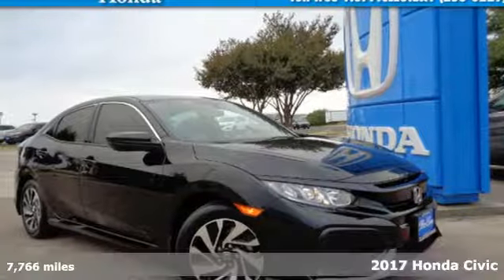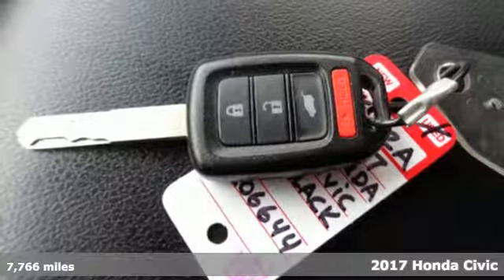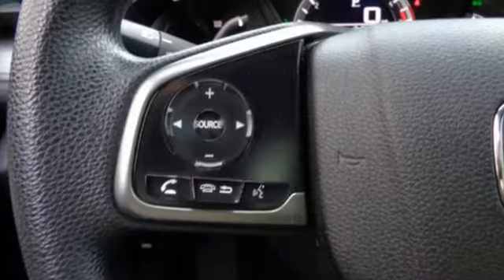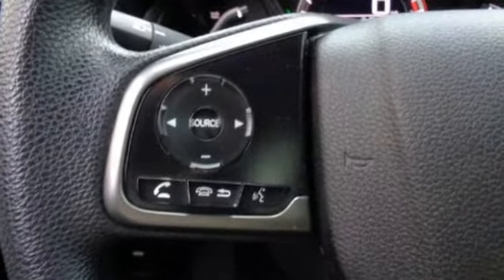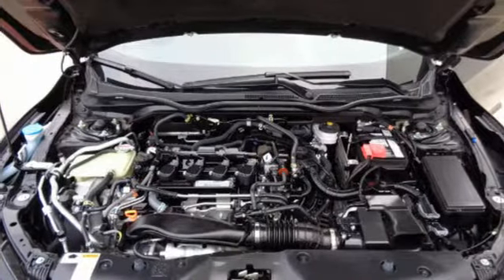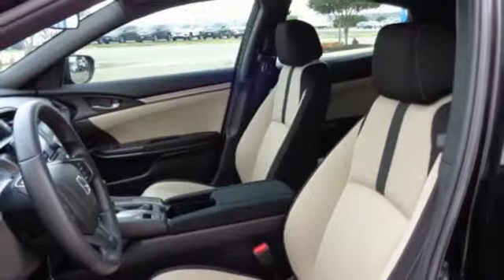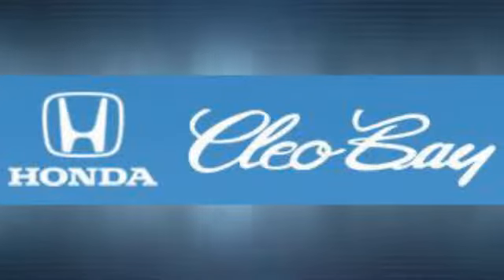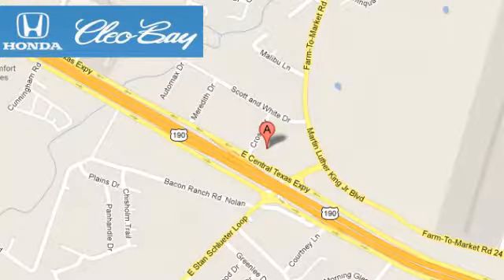2017 Honda Civic Killeen TX Austin, TX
Year: 2017
Make: Honda
Model: Civic
Trim: LX
Engine: 1.5L 4 cyls
Transmission: CVT (Continuously Variable)
Color: Black
Interior: Gray
Mileage: 7766
Stock #: 7822A
VIN: SHHFK7H20HU206644
New Arrival! CarFax One Owner! PRICED TO SELL QUICKLY! Research suggests it will not be available for long. This Honda Civic Hatchback is CERTIFIED! Low miles for a 2017! Bluetooth Rear Spoiler This Honda Civic Hatchback gets great fuel economy with over 40.0 MPG on the highway! Multi-Point Inspection Turbocharged Stability Control ABS Brakes Front Wheel Drive

Address:
3907 E Cen-Tex Expy